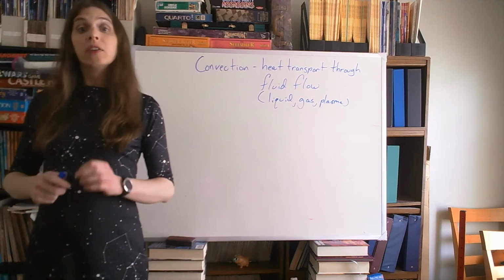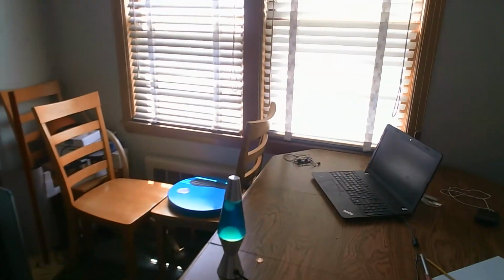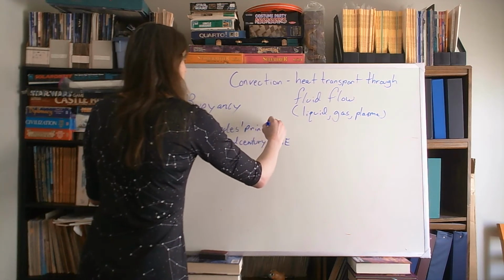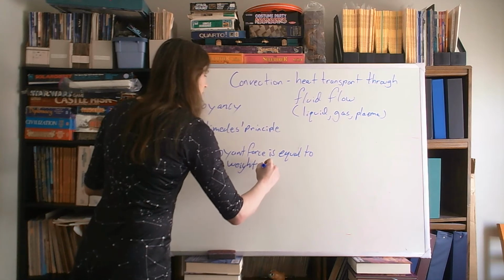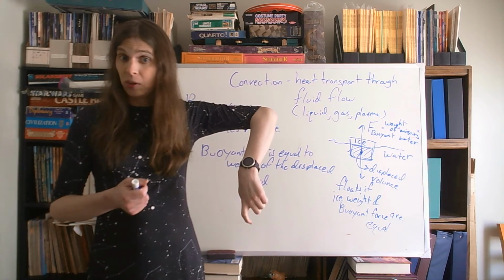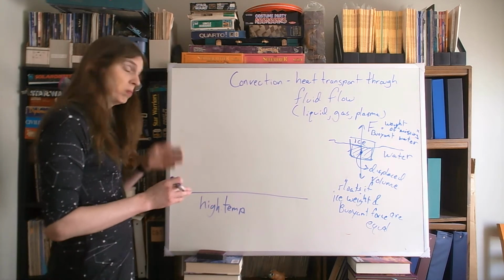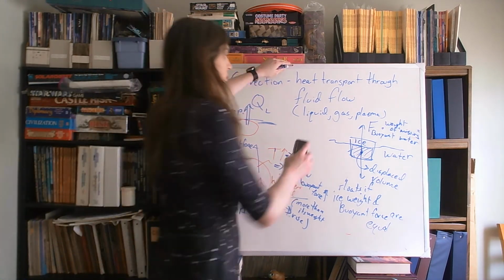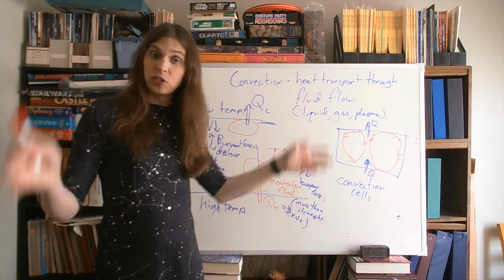Physics: Heat Transport: Convection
Convection  as a method of heat transportation through a fluid medium is described. After a brief discussion of forced convection, I describe buoyancy, which I introduce to the legend of Archimedes and the crown.  Buoyancy is then used as a means of describing how natural convection occurs.  Examples are described.